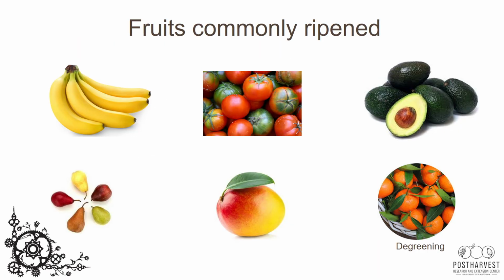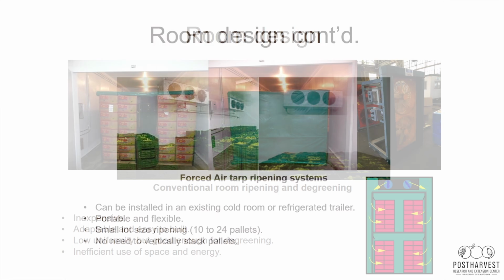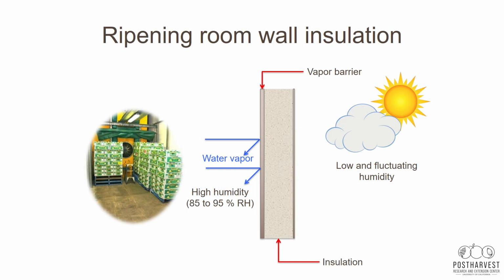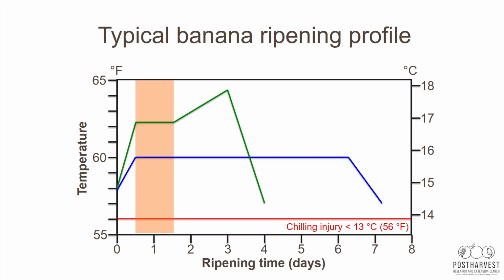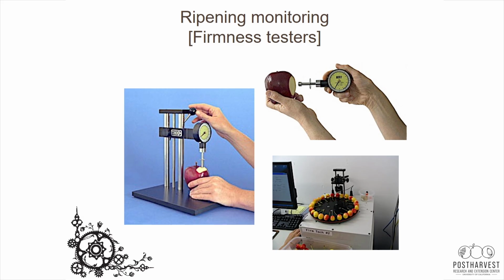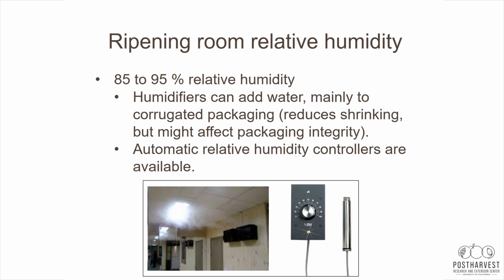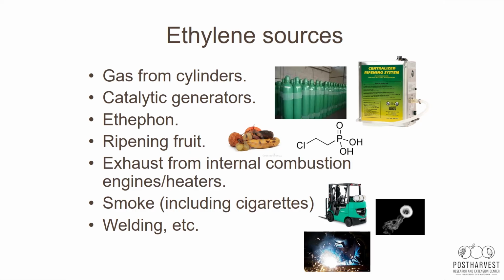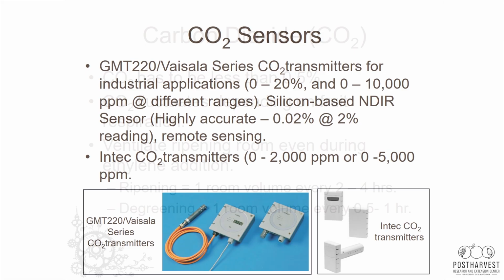Fruit Ripening and Ethylene Workshop | Ripening Facilities | Irwin R. Donis-Gonzalez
Learn the essential components and best practices for designing and operating a ripening facility. In this video, Dr. Irwin Donis-González of UC Davis explains what makes a ripening room effective—from airflow and insulation to temperature and humidity control. Whether you’re managing a large-scale operation or a small warehouse, understanding the science and structure of ripening rooms is key to delivering high-quality, properly ripened fruit to the market.

Presenter: Dr. Irwin Donis-González, University of California, Davis